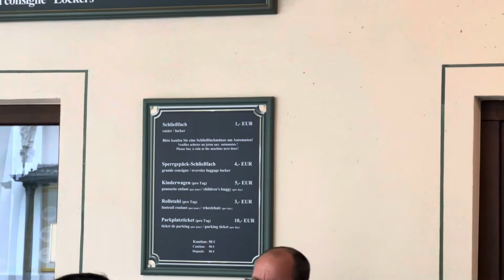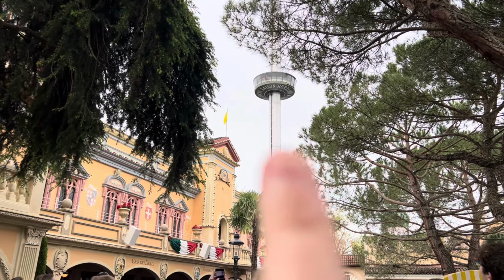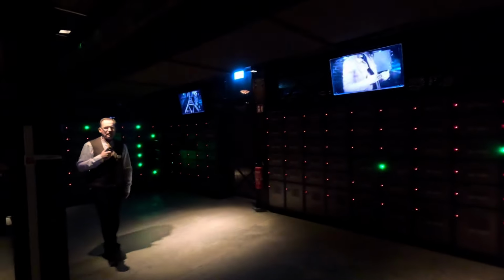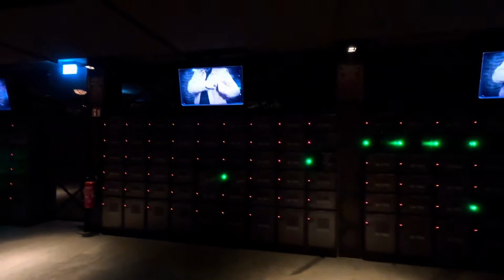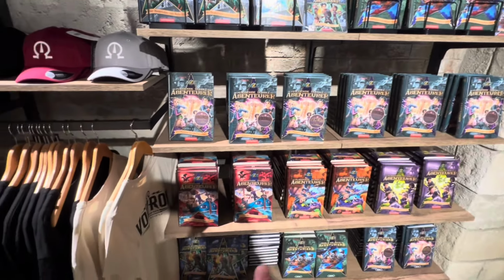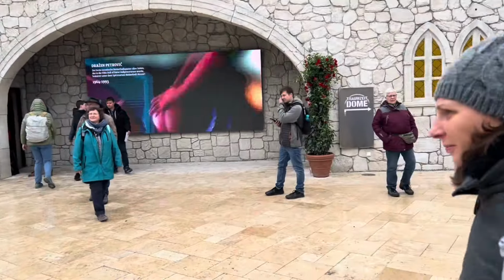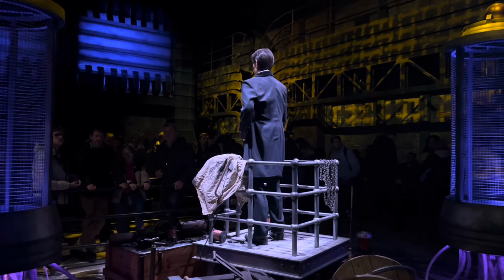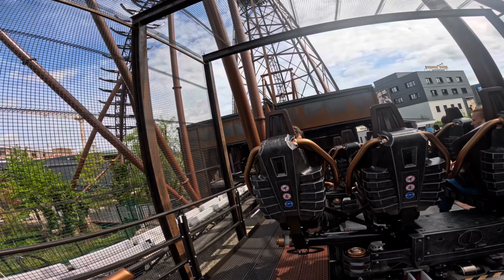Voltron Nevera Opening Day! | New number 1??? | Europa-Park 2024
It’s FINALLY time! Voltron Nevera is officially open! Experience it for the first time with me!
This is the opening day of this brand new coaster Voltron Nevera built by mack rides.
I was absolutely blown away by the station and the ride itself! Question is…… does it take my number 1 spot?

Also a review of the new Croatian @EuropaParkChannel

Edited on Macbook pro on imovie

POVS filmed on GO PRO HERO 12